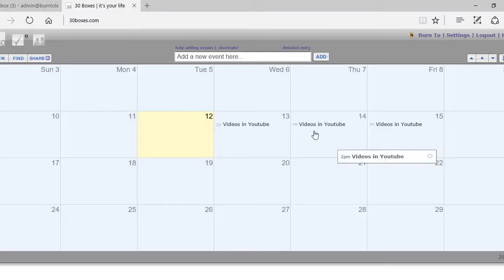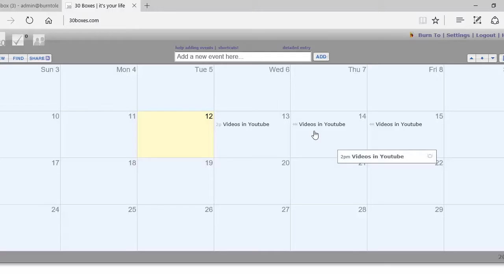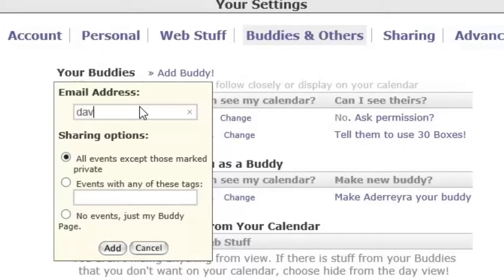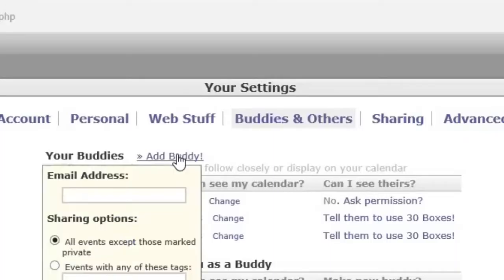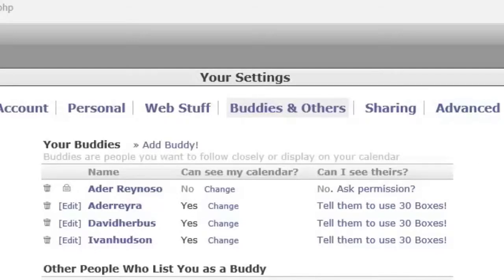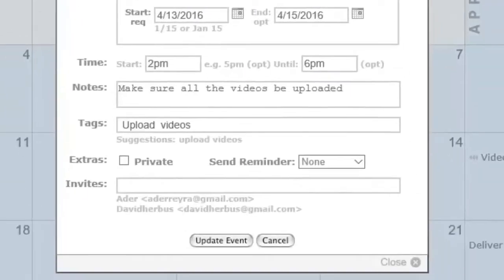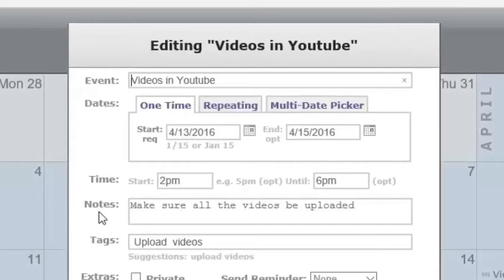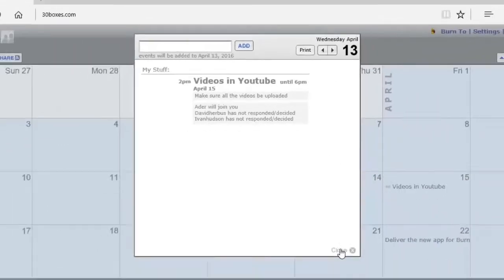INVITING PEOPLE - How to add? | 30 BOXES